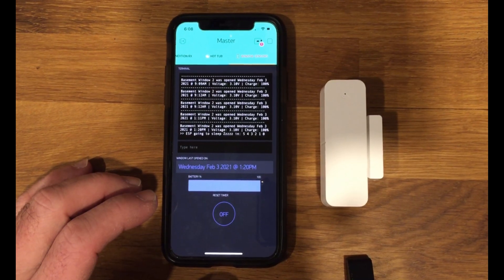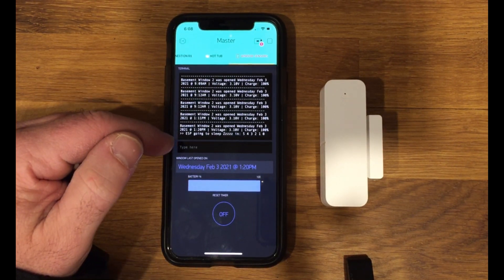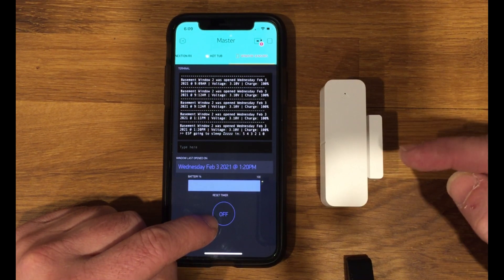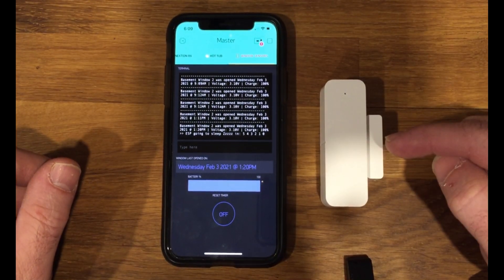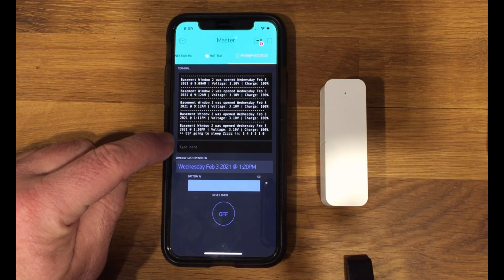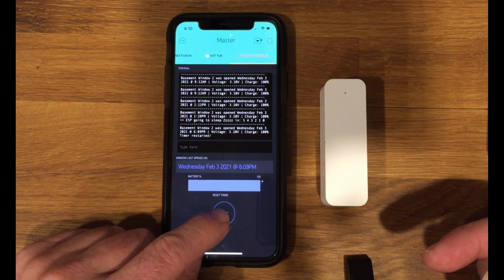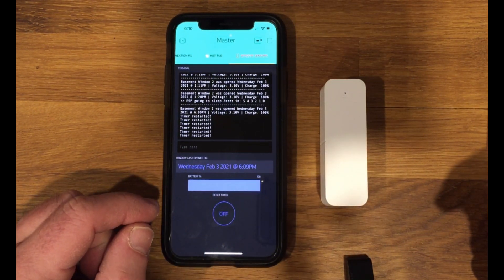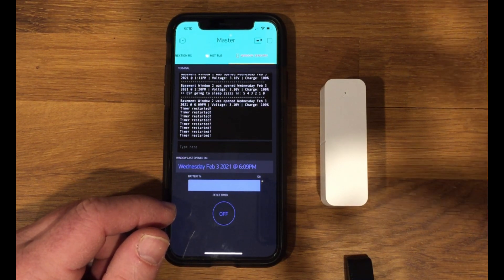ESP8266 Window Sensor: Blynk | Deep Sleep | OTA